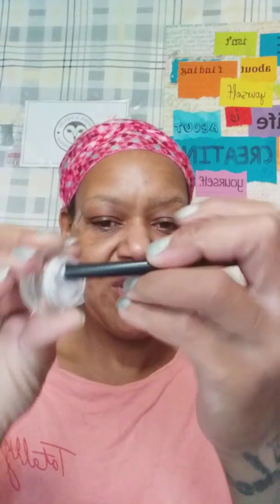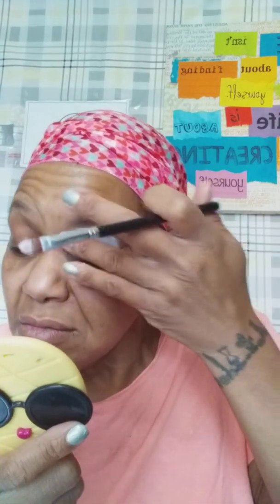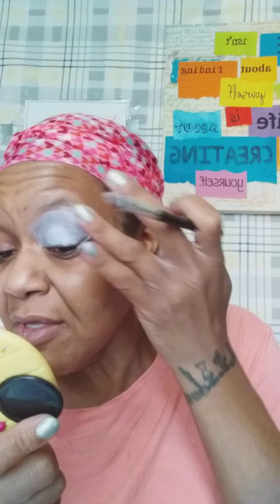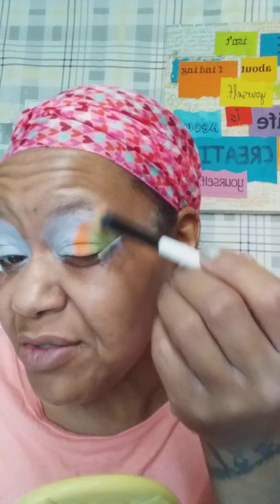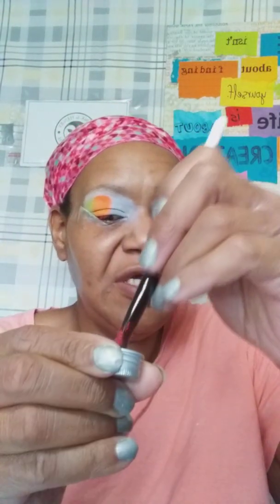palette GRWM let's create a look using products from Hank&Henry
Hi my buzy 🎶🐝🎶

💜Let's play around and create a look using the Hank &Henry  neon pigment and poison palette from his last mystery box..💜

🎶I hope you enjoyed the video as much as did to create this wild look🎶

Let's communicate outside of YouTube
@jovenalove 🧘🏽‍♀️Facebook, Instagram, Twitter & influenster🧘🏽‍♀️

🤗thank for being my hero.